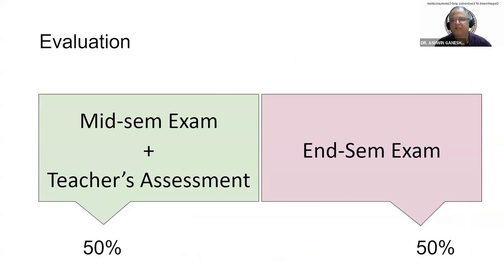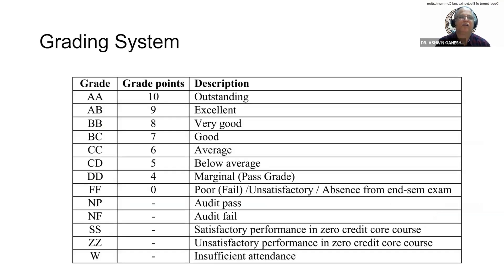M.Tech Online | M.Tech in Applied AI By VNIT Nagpur | Intellipaat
In this video on MTech in Applied AI By VNIT Nagpur, we’ll give you an overview of the course where you’ll learn about the course curriculum, career opportunities, and salary details. Additionally, you’ll learn about the admission process and how to enroll for the course.

✅What is the MTech course?
The MTech full form is Master of Technology which is a professional postgraduate engineering master's degree program awarded to candidates after completion of two years of study in the discipline of engineering. In India, the MTech degree is offered across various specializations.

✅Can I get MTech without GATE?
GATE is not required for M. Tech admissions in India. If you do not have GATE results, you can apply for M. Tech courses at private academic institutions in the country or even study abroad.

✅Which is better, BTech or MTech?
M. Tech Course provides a more comprehensive and specialized curriculum than a standard B. Tech degree. It offers more advanced courses and research possibilities, enabling students to specialize in a specific engineering field.

This M.Tech program in applied artificial intelligence is designed to help professionals enhance their careers in the fields of data science and AI. The online M.Tech program helps you master data science, data analytics and artificial intelligence skills to help you grow in your career. Learn from VNIT Nagpur faculty and industry experts through this online M.Tech program. Get the M.Tech degree from India’s most prestigious engineering college.

☑️ Graduates/Post graduates with B.E / B. Tech / M.E / M. Tech / M. S. / M. Sc. / MCA Degree
☑️Professionals looking to grow their career with a Master’s in AI and ML.

👉🏼2-Year Fully Online degree
👉🏼M.Tech Degree from VNIT Nagpur
👉🏼Alumni Status of VNIT Nagpur
👉🏼Learn from VNIT Faculty and Industry Experts
👉🏼Weekend Classes
👉🏼Python and SQL Bootcamp by Intellipaat
👉🏼Multiple case studies and project works
👉🏼Career Services and Interview Preparation
👉🏼Dedicated Learning Management Team
👉🏼No GATE score required
👉🏼Convocation at VNIT Nagpur Campus

✅ Programming for Data Science
✅ Statistics For Machine Learning
✅ Computer Vision
✅ Data Transformation
✅ Neural Networks
✅ Machine Learning Algorithms And Applications
✅ Internet of Things And Embedded Systems
✅ Deep Learning Techniques
✅ Personality Development And Communication Skills